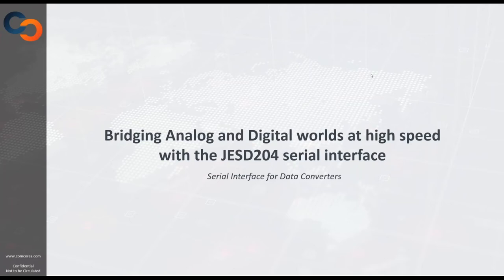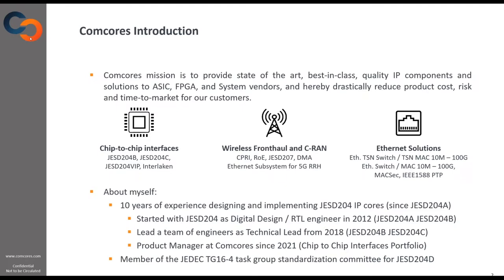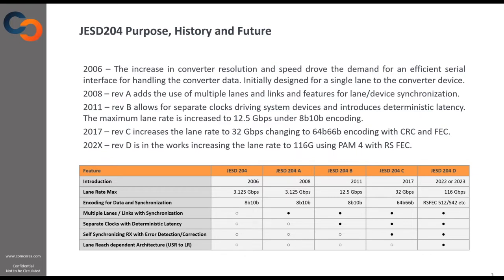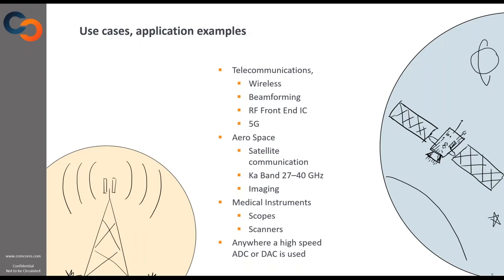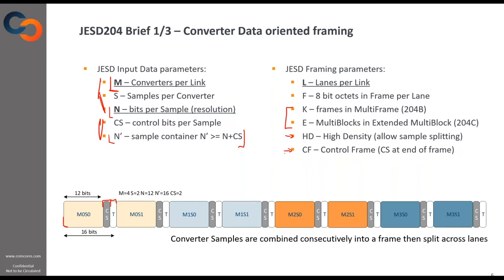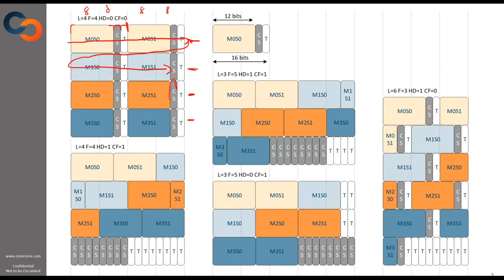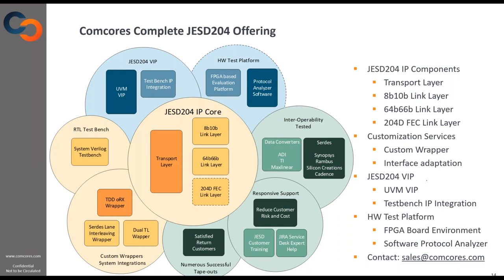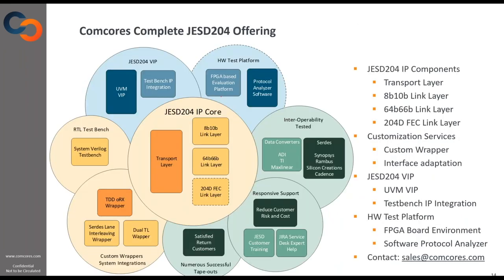Bridging Analog and Digital worlds at high speed with the JESD204 serial interface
In this webinar, we take a look at the history and revisions of JESD204 to provide an understanding of the standard, the use cases, and its future, followed by an overview of the key features of the standard, useful for system architects and system integration engineers. We also touch on a few traps and pitfalls we have overcome in numerous projects we have integrated over the years with the aim of raising awareness of common design issues and preventing potential issues in system bring-up. Finally, you will learn about Comcores’ silicon-proven JESD204 solutions and how we can customize them to your project needs and accelerate your project developments and reduce hidden risk and cost.

Content of video:
00:00 Welcome to the Webinar
02:24 JESD204 Introduction
08:07 JESD204 Brief & Details
18:12 JESD204 Pitfalls & Traps
26:50 Comcores Product Offering
31:02 Q&A